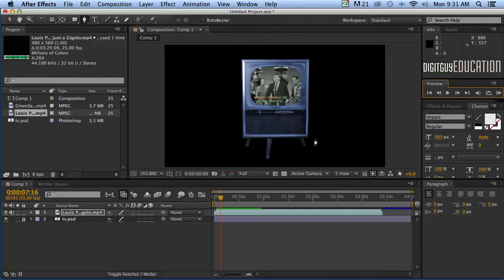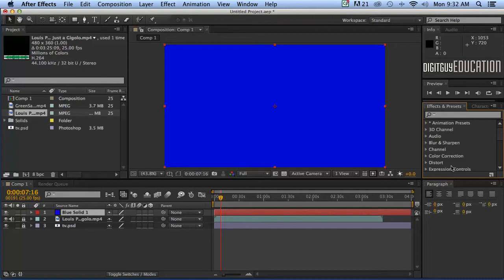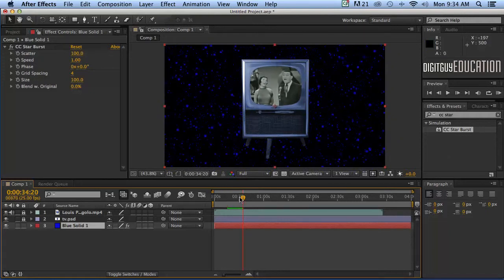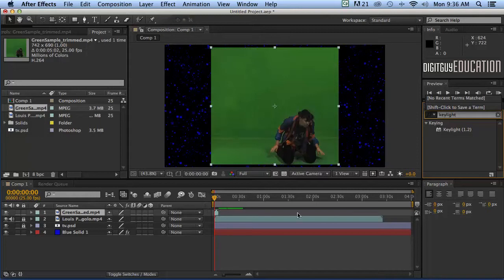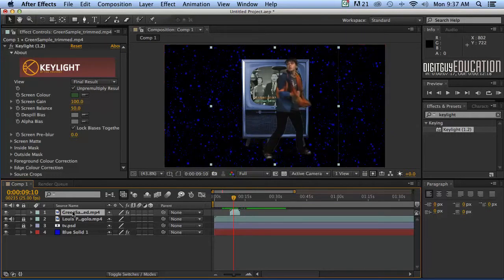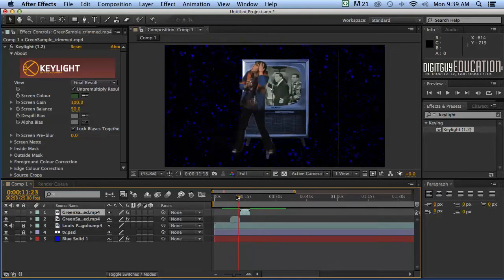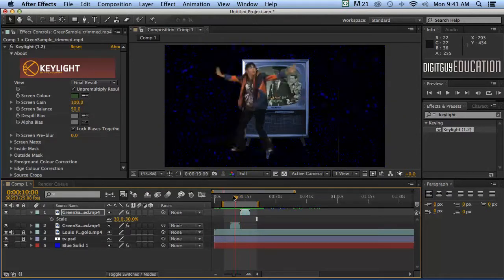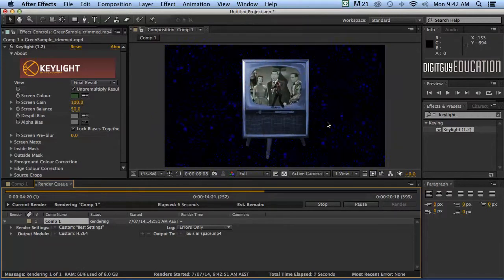After Effects basics Part 5 2 video in place scene